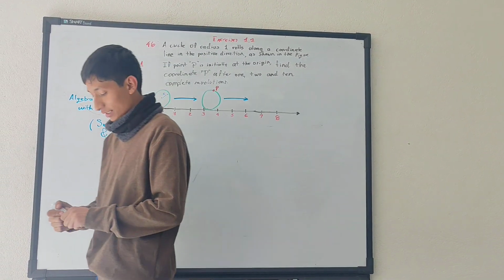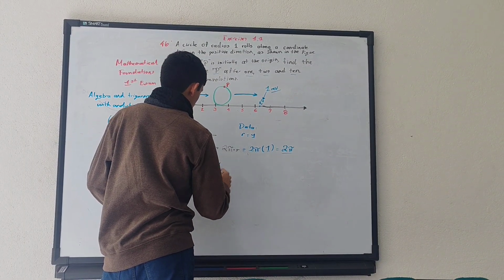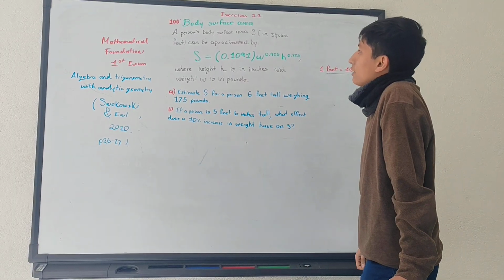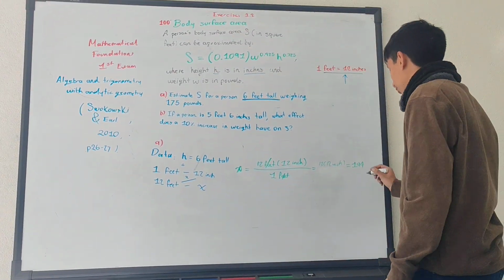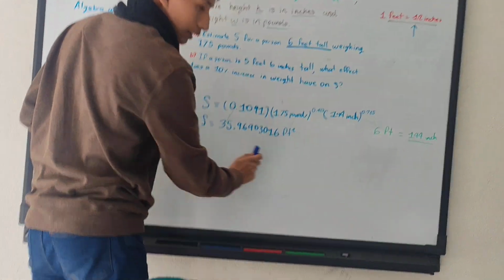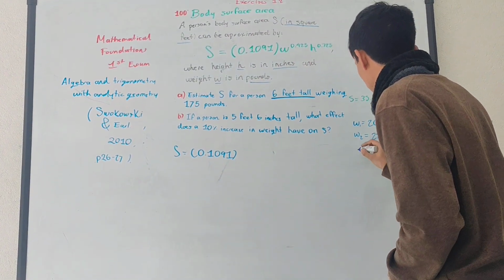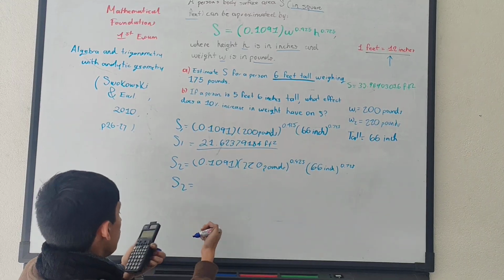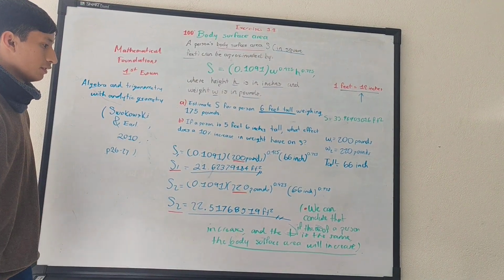1st exam Mathematical Foundations